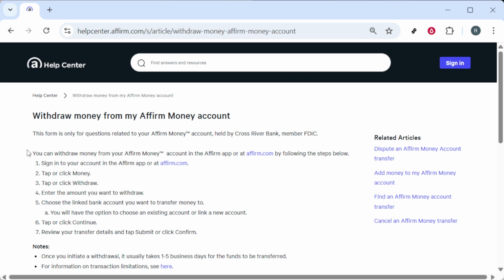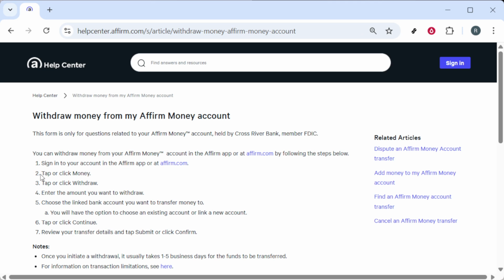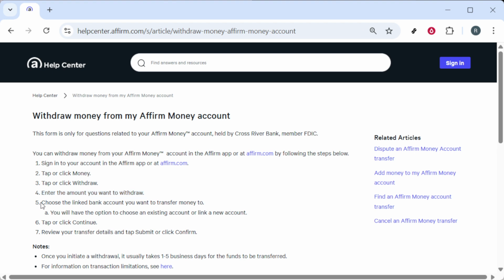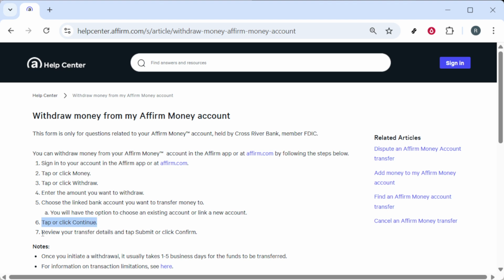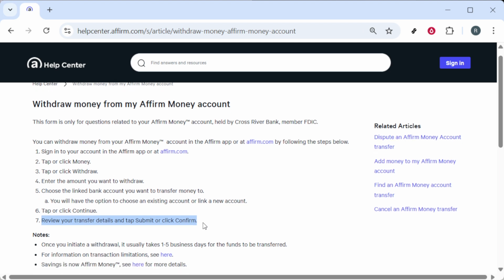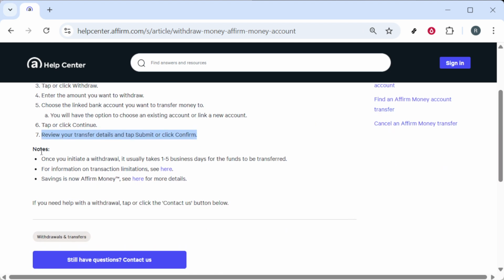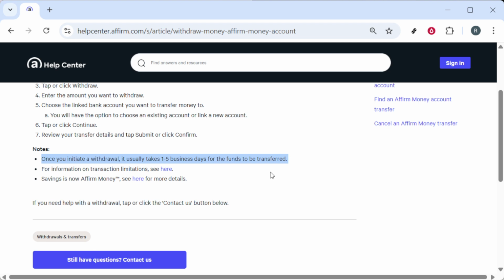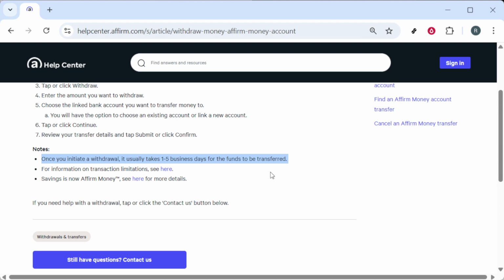How To Withdraw Money From Affirm | Step-by-Step Tutorial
Affirm isn’t a traditional bank, so direct withdrawals aren’t typical. However, you can move funds indirectly through refunds or card-based transfers. Here’s the best way to handle withdrawals 👇
🏦 Open your Affirm app.
🏦 Check your available credit or virtual card balance.
🏦 Use a connected wallet to spend or transfer funds.
🏦 For refunds, wait until Affirm credits back your balance.